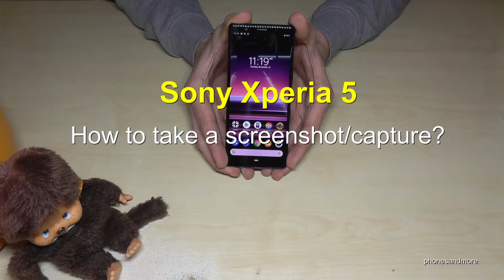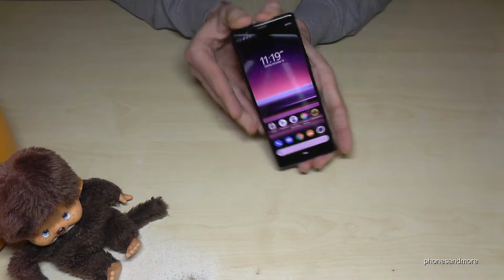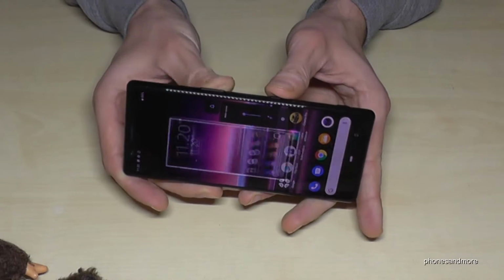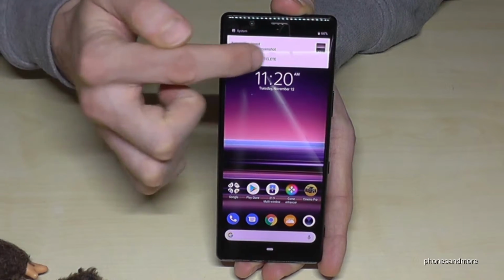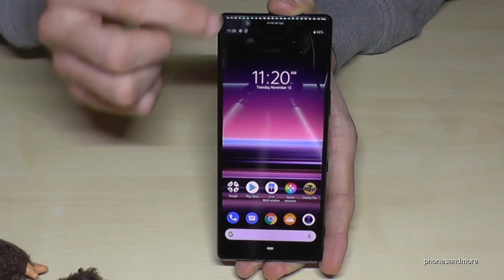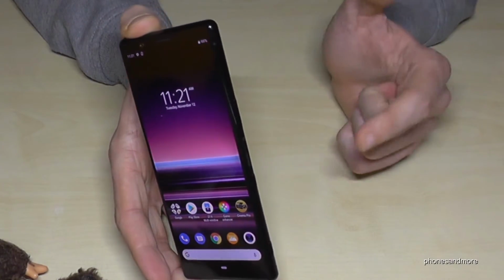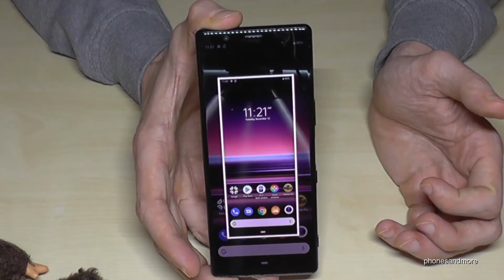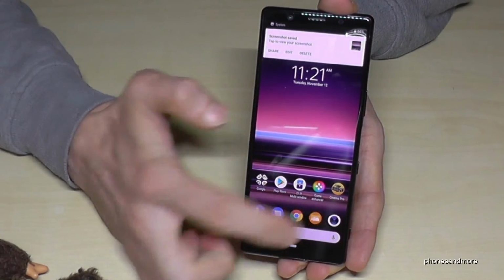Sony Xperia 5: How to take a screenshot/capture?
With this video, I want to show you, how you can take a screenshot/capture, with the Sony Xperia 5.